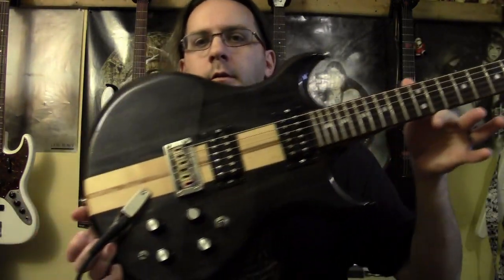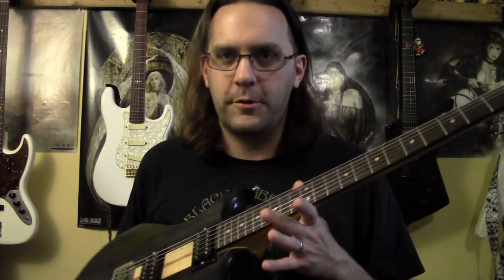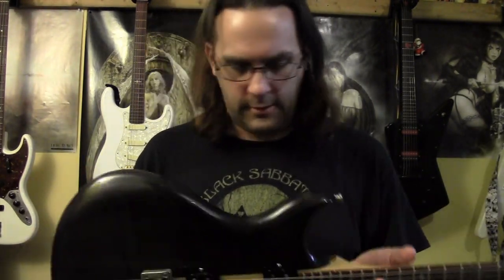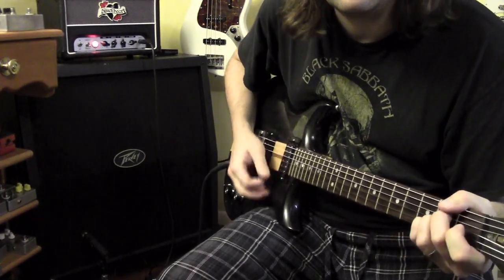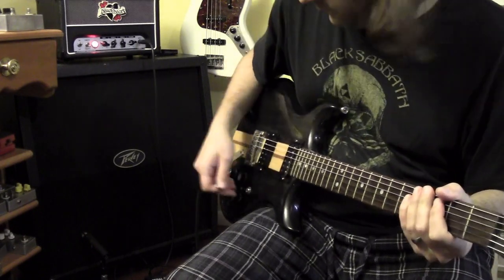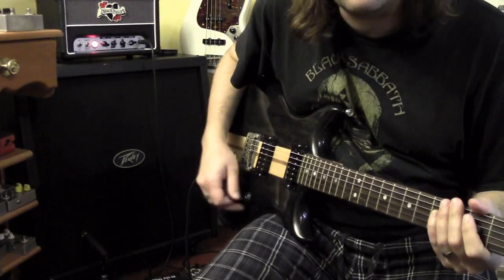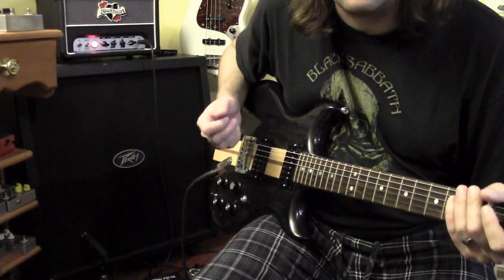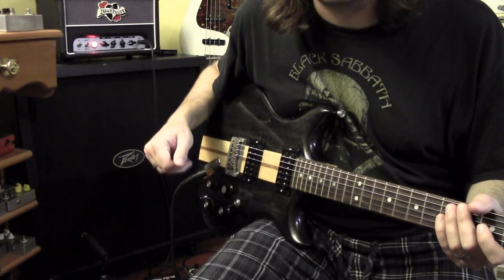NGD - Onyx Guitar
An Onyx guitar of some description that I picked up, fixed up, and modified.